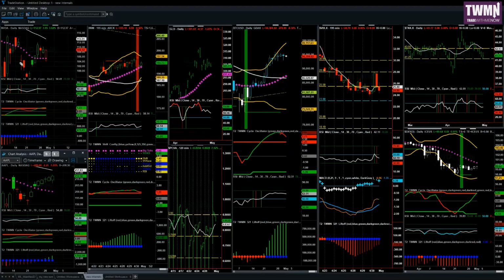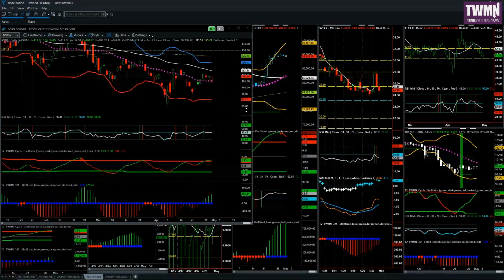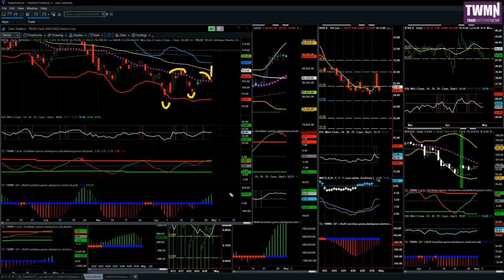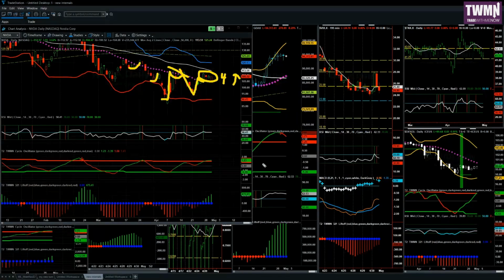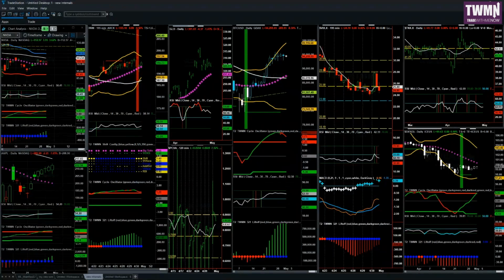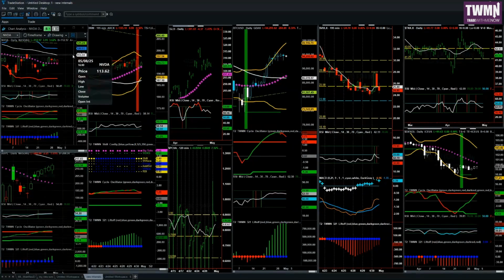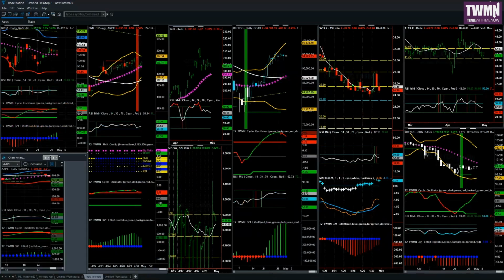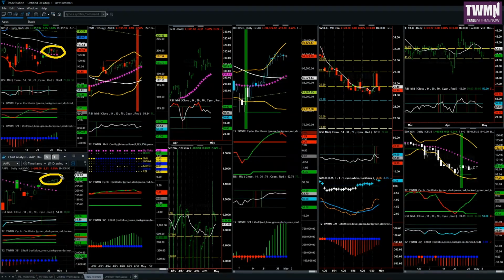New Nvidia Rally Starting?? WATCH before Monday's open